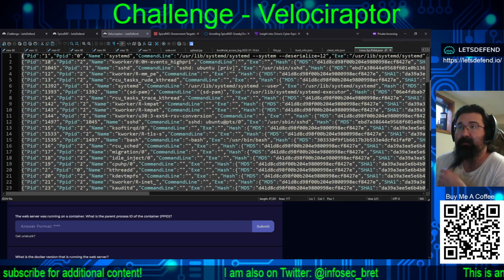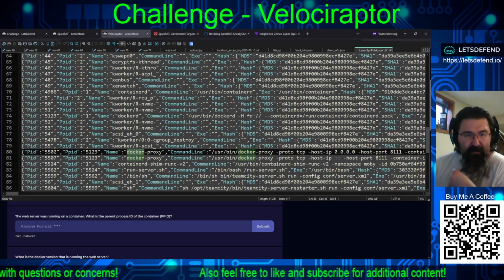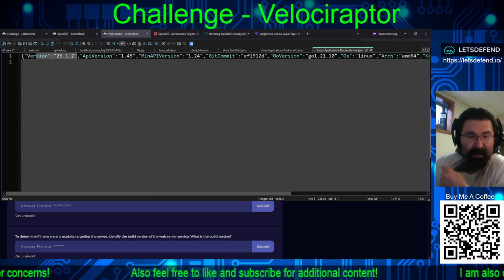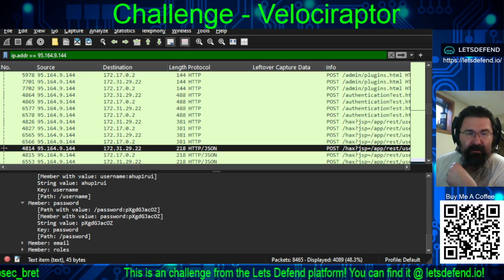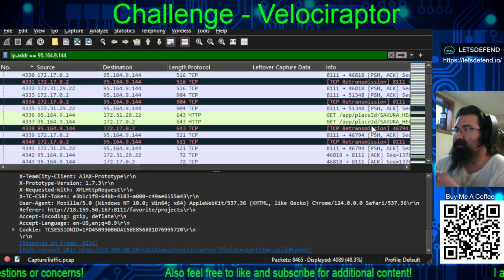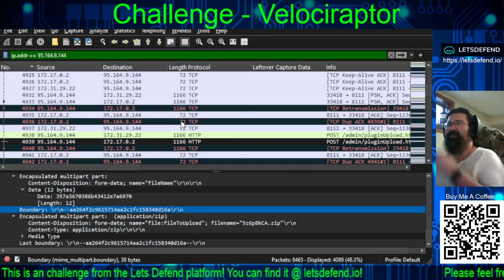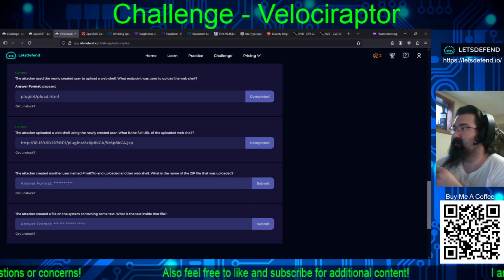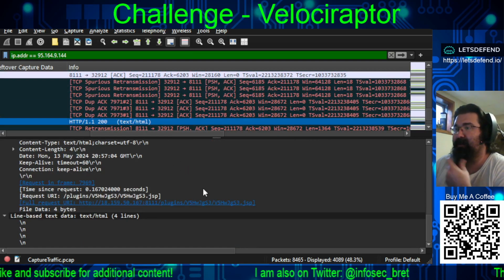Challenge - Velociraptor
Tackling another Lets Defend Challenge, that being the FREE & MEDIUM DIFFICULTY "Velociraptor" challenge. We are given a compressed file containing a EDR logs and a PCAP in a Linux VM to answer 12 questions.

"Your organization recently discovered a potential security incident involving a critical web server. The Security Operations Center (SOC) detected unusual traffic patterns and suspicious activity targeting this server. Initial investigations suggest that the breach may have been caused by a well-known exploit that has not yet been patched. Due to the critical nature of the web server and the sensitivity of the data it handles, immediate action is required to confirm the breach, contain the threat, and mitigate further risks.

You are provided with network traffic and EDR logs to identify how the attacker gained access and what actions they took."